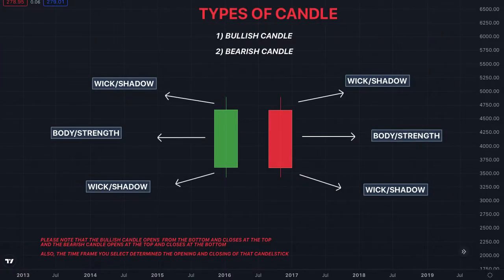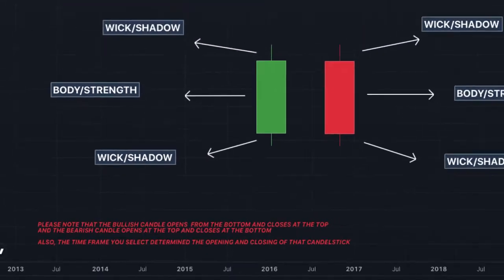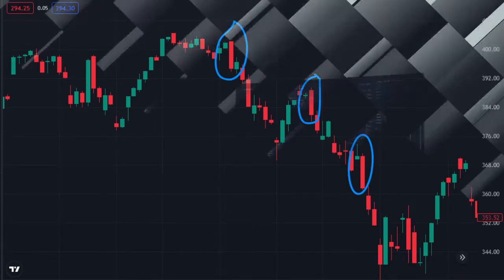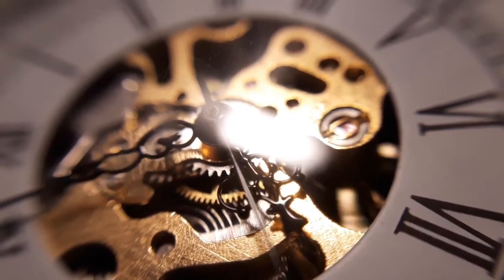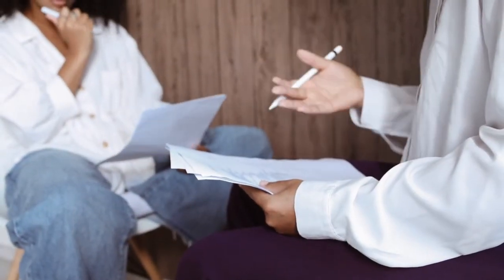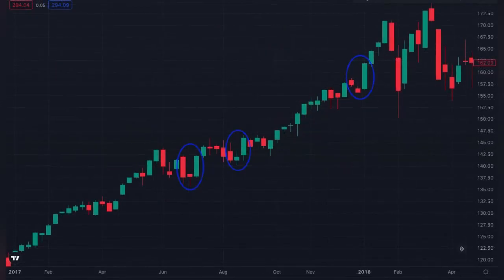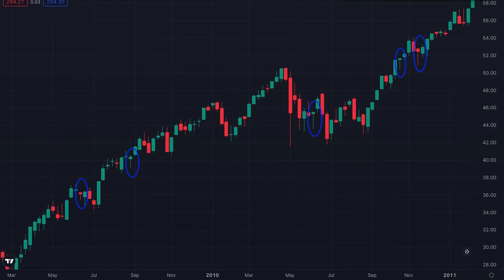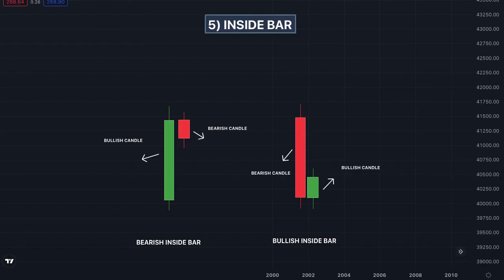THESE ARE THE 5 MAIN CANDLESTICKS TO KNOW BEFORE MAKING IT BIG IN THE FOREX/CRYPTO TRADING!!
Forget all those bulky candlesticks you have heard and meant to keep in your head because they are all trash. In this video, you’re going to know the 5 types of candlesticks you really need to make it in trading (Forex trading, crypto currency trading, stock market, etc). Incase y’all don’t know me, I’m Divinee (Also known as CryptoBoy Pat on YouTube). I’m a cryptocurrency investor and a crypto currency and forex day trader.
In this video, I talked about the candle stick which you really need to make it big in this game called trading.
PLEASE NOTE THAT THIS VIDEO IS ALSO FOR BEGINNERS BECAUSE IT IS WELL BROKEN DOWN!!.